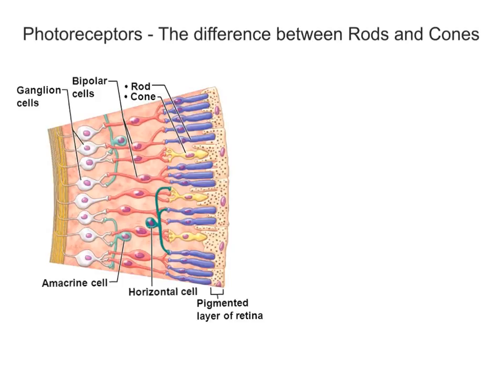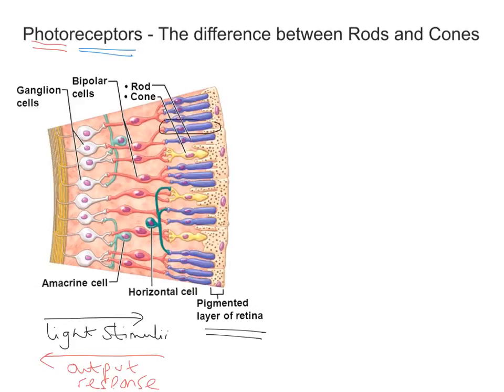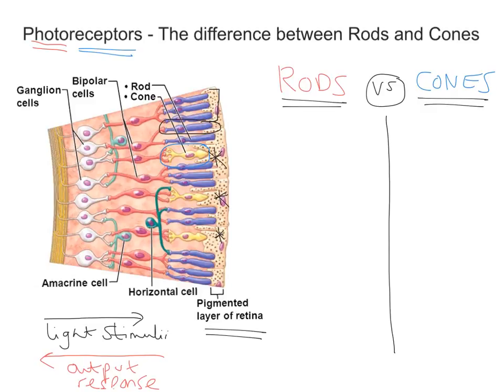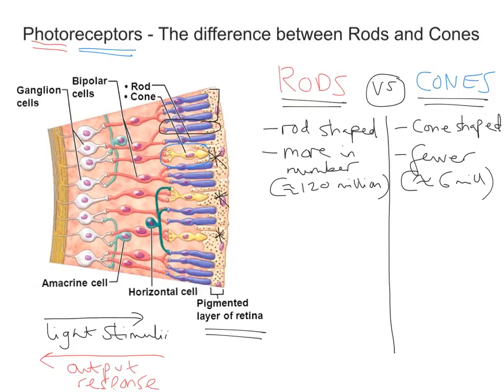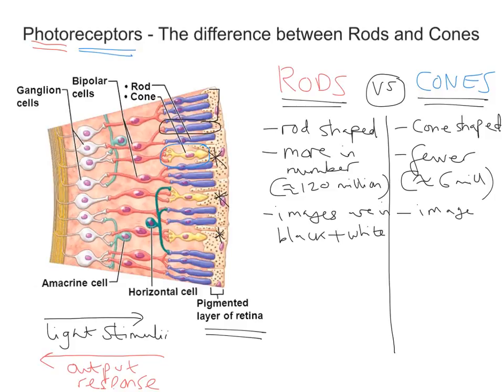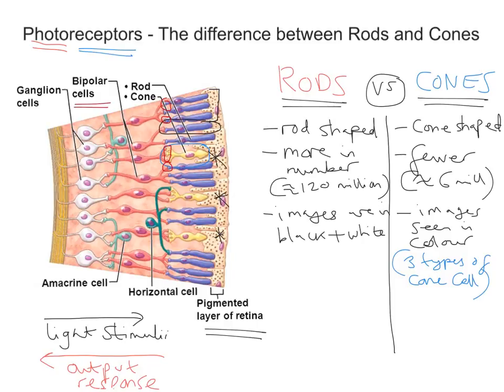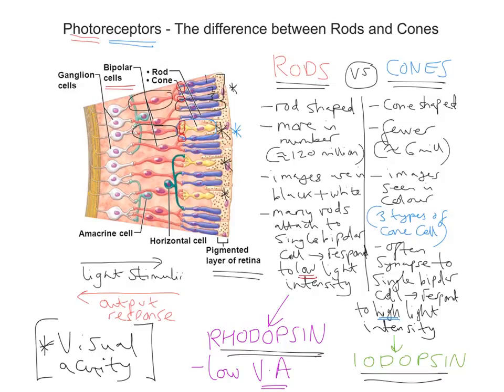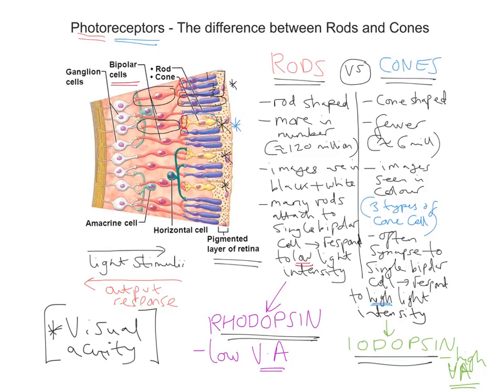mr i explains: Photoreceptors - The difference between Rods and Cones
In this video, I explain the key structural and functional differences between rods and cones, the photoreceptors found at the back of the eye, in the pigmented layer of the retina. Key terms including retinal convergence and visual acuity are defined.